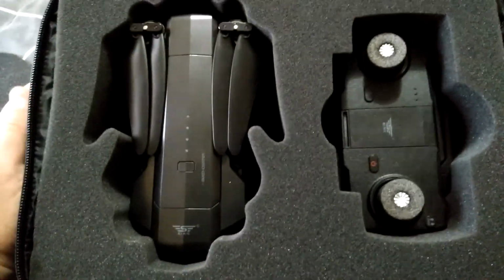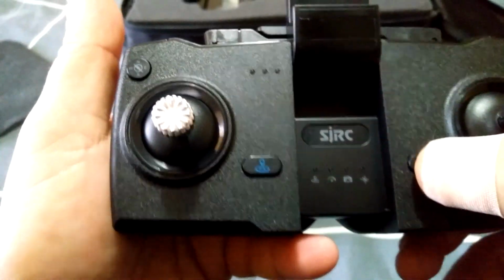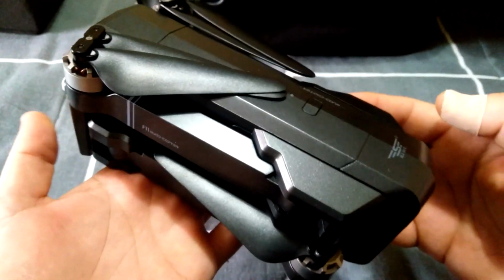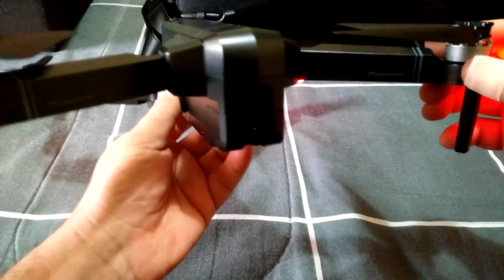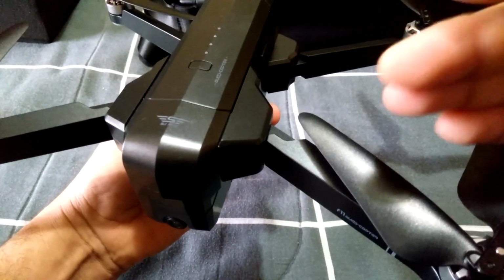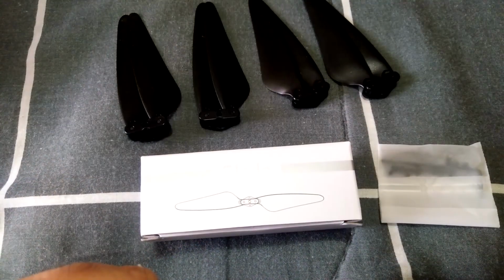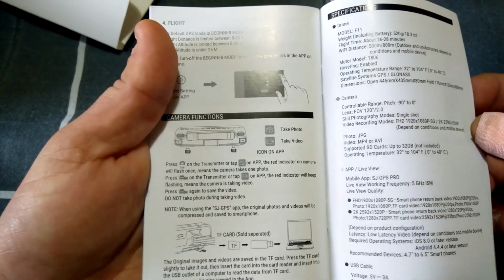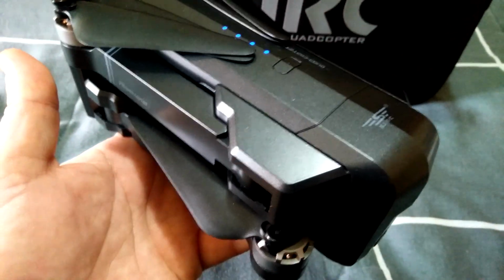SJRC F11 GPS DRONE OVERVIEW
SJRC F11 GPS 5G Wifi FPV With 1080P Camera

SJRC F11 PRO GPS 5G Wifi FPV With 2K Wide Angle Camera

#2019 Banggood summer prime sale#
From June 25th to July 12th
Banggood website offers exclusive launches, deals and prizes! Those who join the game center will have the chance to win over 1000 hot prizes! On top of that, a total of $1000.000 in prizes will be given out. The hottest products will be available at historically low prices!

Our prime sale would be divided into 3 mains sections: The Lead Up period, followed by the Warmup period and finally the Detonation period.

Lead Up： June 25th-July 2nd
Warm-up： July 2nd-July 9th
Blowout Sale：July 9th-July 12th